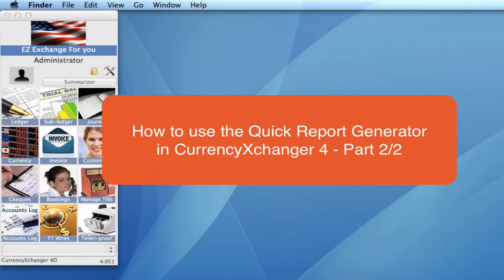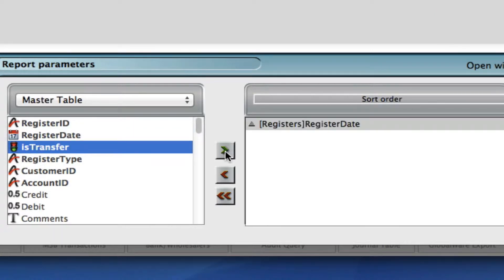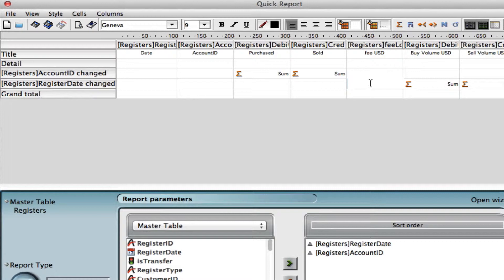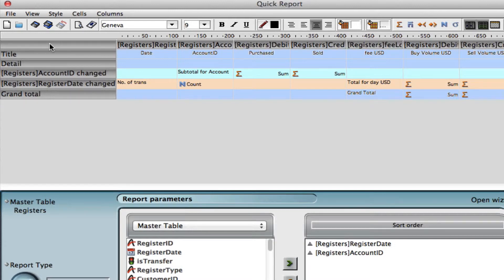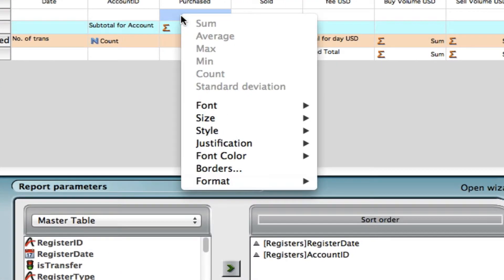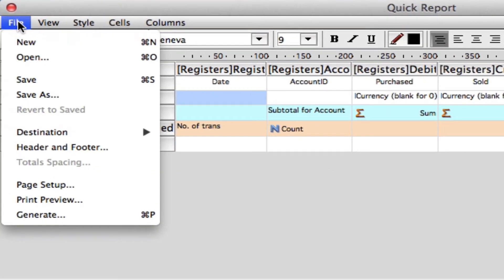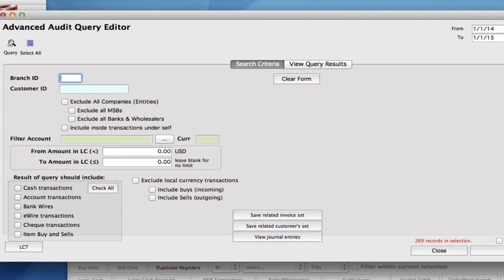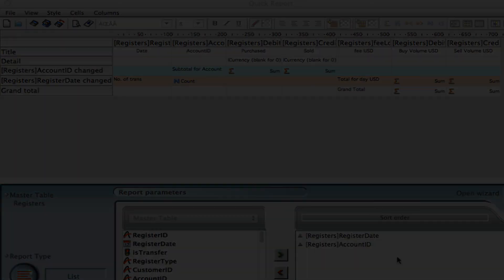Quick Report Generator in CurrencyXchanger (CXR) Part 2/2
CurrencyXchanger 6 | The Best Currency Exchange Software in the World!
This video is the second part of a video that demonstrates how to use the Quick Report Generator in CurrencyXchanger. In this example, we review more advanced features of the quick report generator. This information builds upon what we demonstrated in part 1 of this series, populating the report with specific information, and adjusting the report to assure everything fits properly. If you have not seen part one yet, please